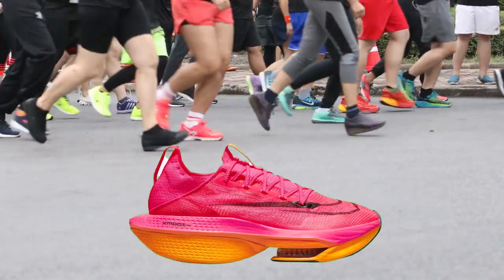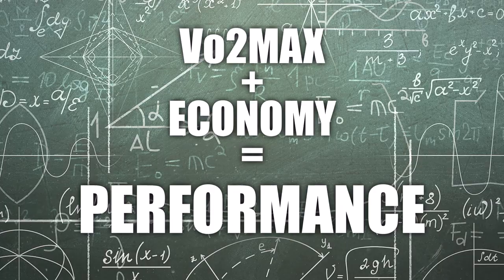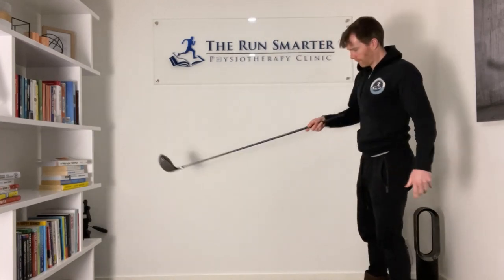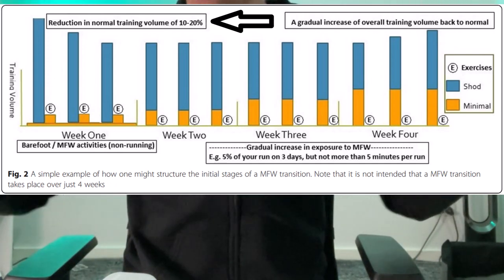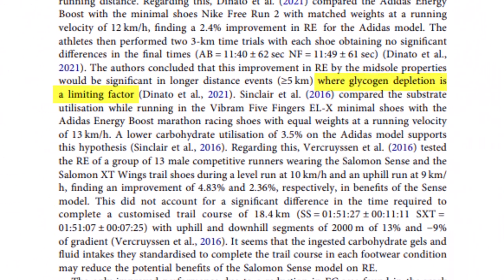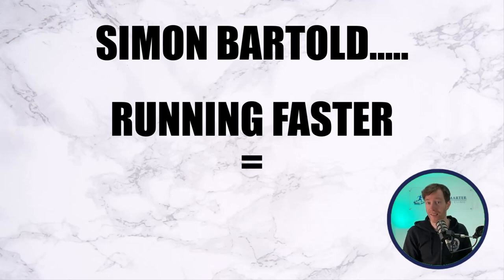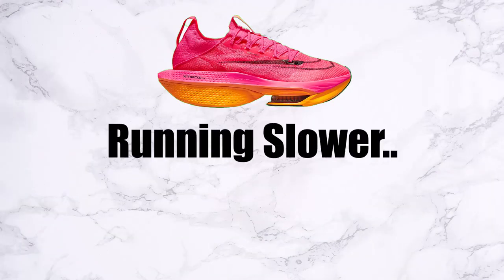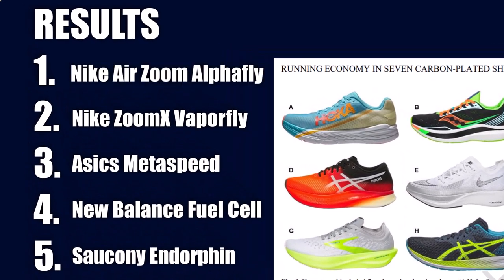The Right Shoe for Best Marathon Results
If you're a runner seeking to maximize your race-day performance, this video is for you. 🏃‍♂️💨

This video dives into the critical aspect of selecting your marathon running shoes. Brodie discusses 5 groundbreaking insights that have transformed the way we approach marathon shoe selection.

👟 Breakthrough #1: Discover how shoe weight impacts your running economy and performance.

🩰 Breakthrough #2: Transitioning to lightweight, minimalist shoes requires a methodical approach to avoid injuries. Get expert advice on the gradual process that lets you embrace these shoes without jeopardizing your running journey.

🚀 Breakthrough #3: Unveil the world of super shoes, boasting features like carbon fiber plates and advanced foam technology. Learn how they enhance energy return and help you excel in longer distances like half and full marathons.

Discover how these super shoes stack up against each other:

Hoka One Rocket X
Brooks Hyperion Elite 2
Nike Air Zoom Alphafly Next%
New Balance Fuel Cell RC Elite
Asics Metaspeed Sky

00:00 Intro
00:19 Brodie's 5 Breakthroughs
00:40 Running Economy Research
02:04 Cost of a Heavier Running Shoe
02:45 Dangers of Minimalist Shoes
03:08 Guidelines for Transitioning Shoes
03:45 Cons of Lighter Shoes
04:20 Benefits of a Super Shoe
04:50 Taking Advantage of Super Shoes
06:06 Super Shoe Injuries
06:47 Ranking 7 Super Shoes
07:55 How to Pace Your Race